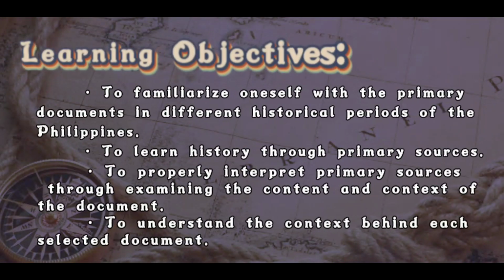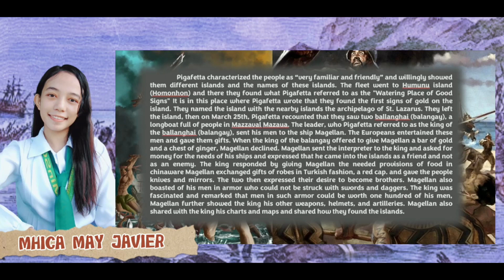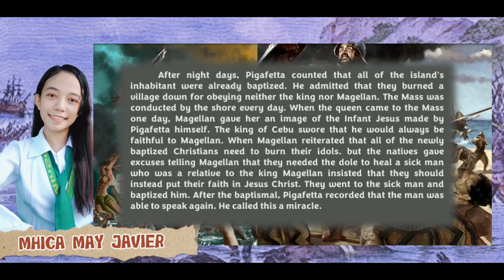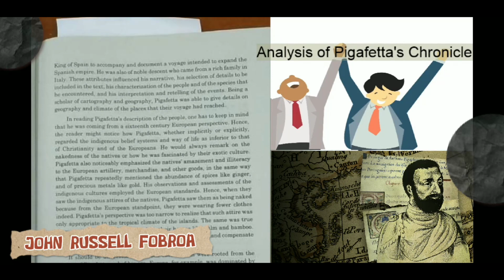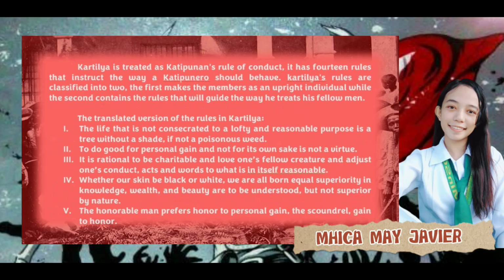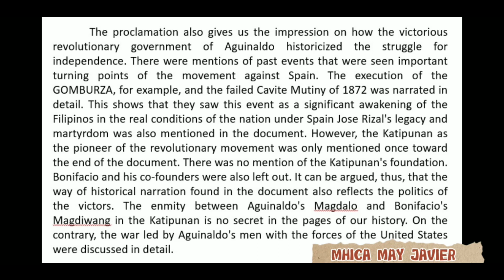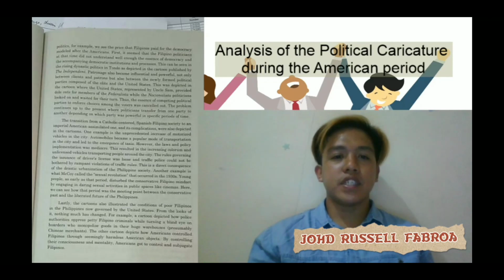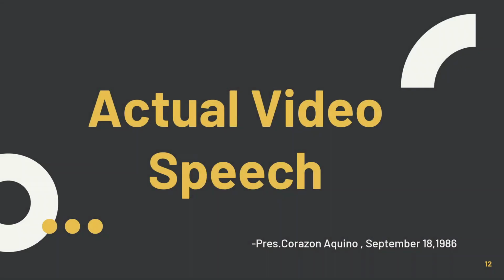Chapter 2 Content and Contextual Analysis of Selected Primary Sources in Philippine History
No copy right infringement intended. For education purposes only!
Use as supplementary materials. File part of the recorded video of my students.

Reference: Readings in the Philippine History by Candelaria and Alporha. Rex  Bookstore